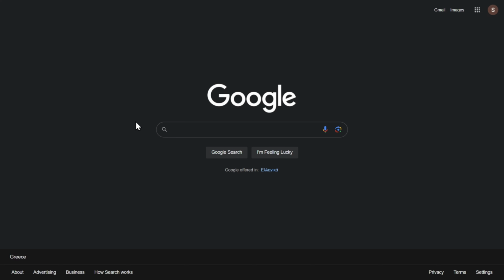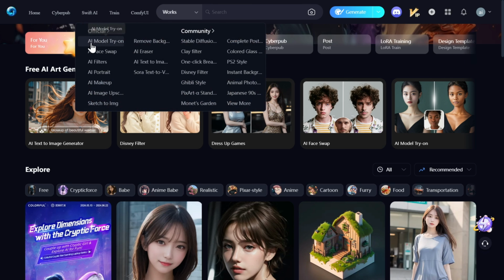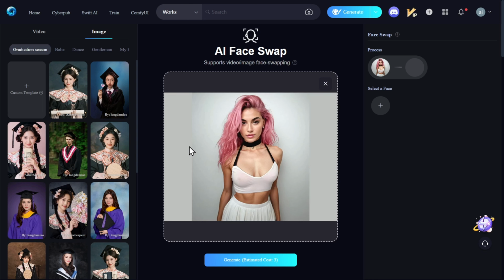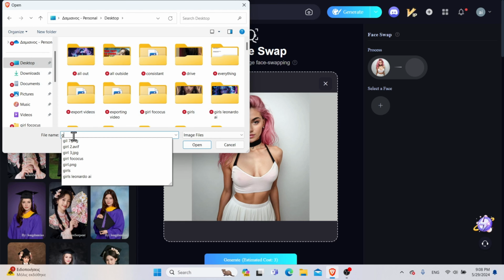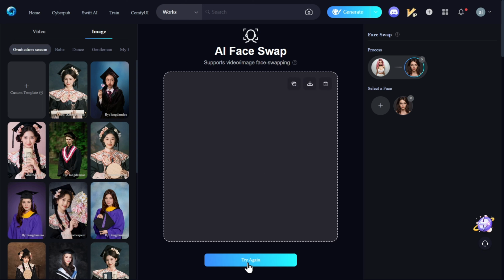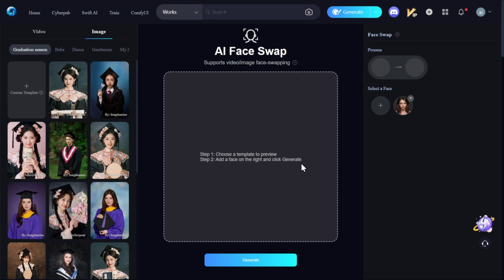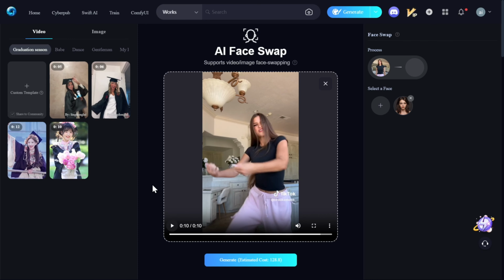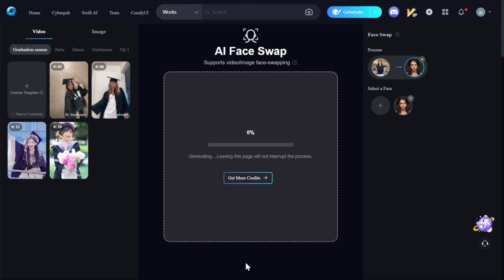Create Your Own Dancing AI INFLUENCER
🎤 Ready to dive into the future of social media with your very own AI influencer? In our comprehensive tutorial, we’ll guide you through the exciting process of creating an AI influencer from scratch! 🚀 Whether you’re a marketer, content creator, or just curious about AI, this tutorial will show you how to bring a virtual personality to life with ease.

🌟 In the opening paragraph, we'll introduce the concept of AI influencers, highlighting their rising popularity and the technology behind them. You'll learn why creating your own AI influencer can be a game-changer for your online presence and how this innovation is shaping the future of digital marketing.

💡 Moving on to the second paragraph, we'll delve into the basics of developing an AI influencer. From choosing a unique personality and designing a compelling appearance to selecting a platform for your AI influencer to thrive on, you'll gain a thorough understanding of how to get started and what key elements to consider.

🎬 In the third paragraph, we'll guide you through a hands-on walkthrough of the technical steps involved in creating your AI influencer. With step-by-step instructions and practical examples, you'll learn how to use AI tools and software to bring your virtual persona to life, ensuring it interacts seamlessly with your audience.

💻 In the fourth paragraph, we'll explore advanced tips and tricks for enhancing your AI influencer's capabilities and presence. You'll discover how to optimize your influencer's engagement strategies, integrate it with social media platforms, and maintain its relevance and appeal over time.

🌟 Finally, in the fifth paragraph, we'll wrap up by summarizing the key takeaways from our tutorial and encouraging viewers to embrace the potential of AI influencers. Whether you aim to boost your brand, create engaging content, or explore new digital frontiers, mastering the creation of an AI influencer will set you apart in the dynamic world of social media. So don't miss out – join us on this innovative journey and start creating your own AI influencer today! 🎤